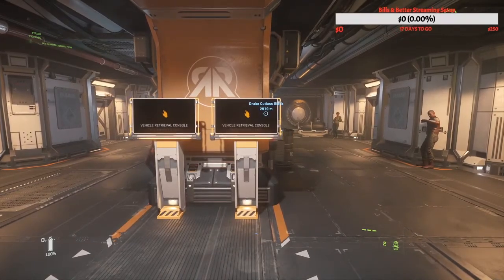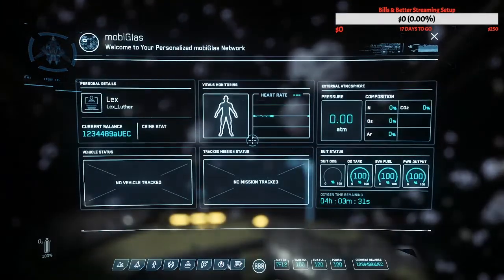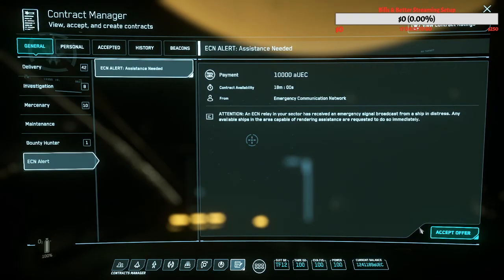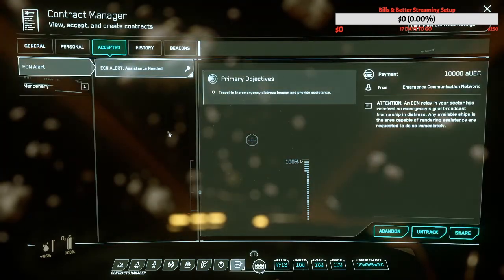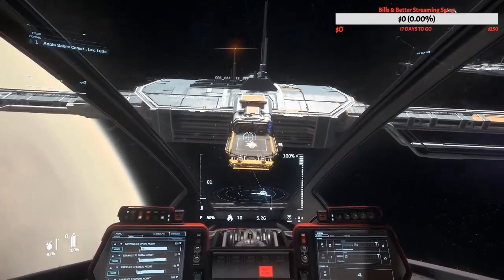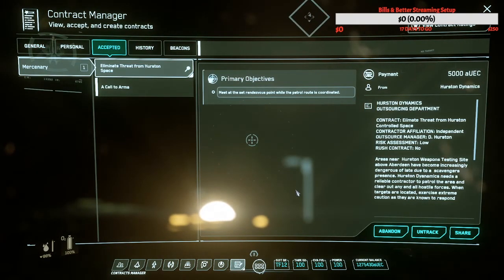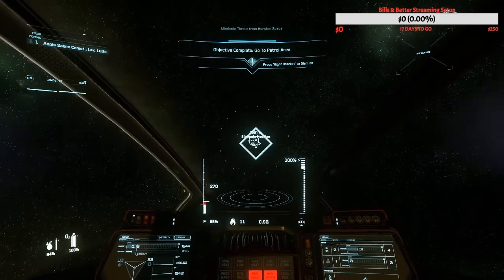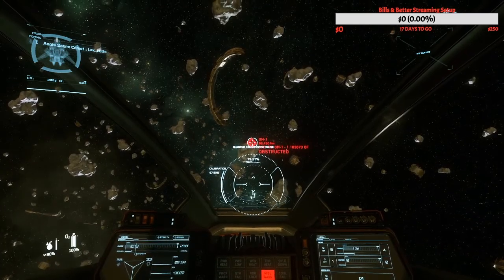Star Citizen - Making Money with Space Combat Missions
Star Citizen Alpha 3.9.1 -

This video goes over how you can make a solid income by running combat missions around Hurston.  Bounties, ECN Alerts, and Patrols.  You can make approx 80k aUEC p/hour (give or take).

Join me live on Twitch!